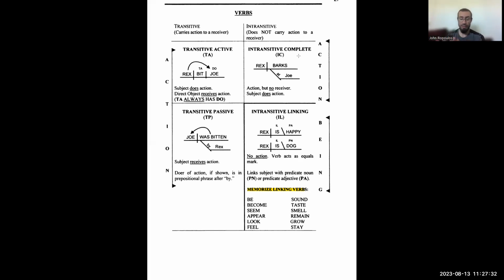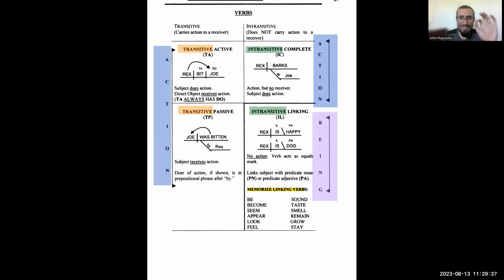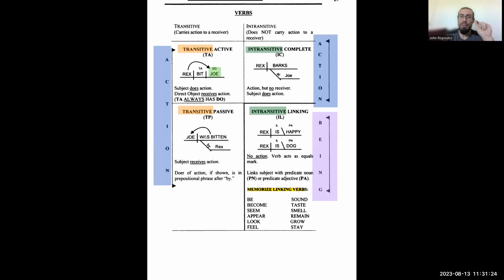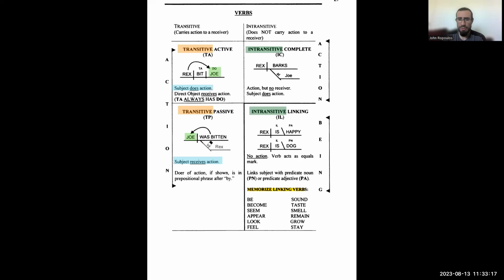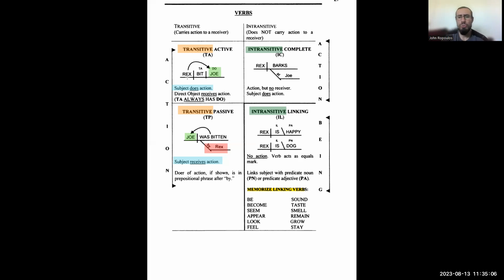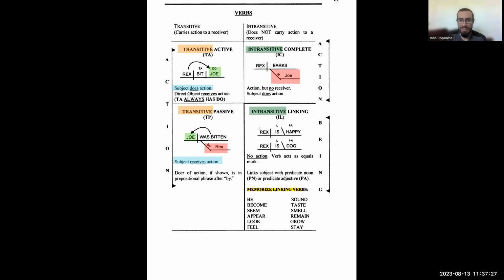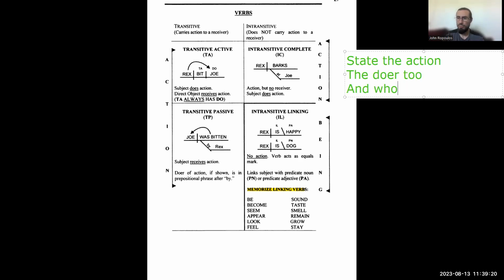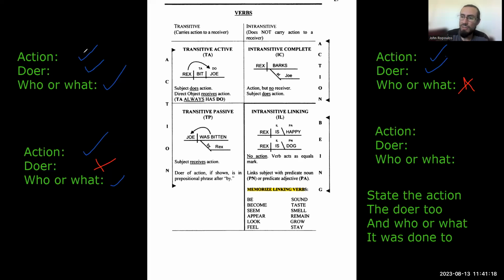Rex Barks - Four Types of Verbs pg. 27